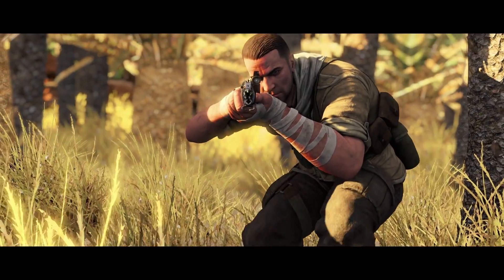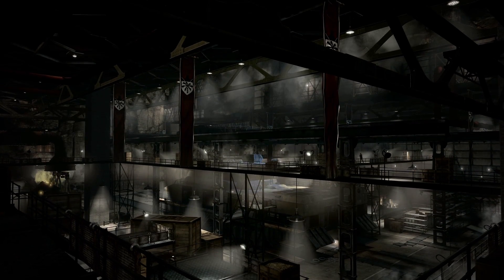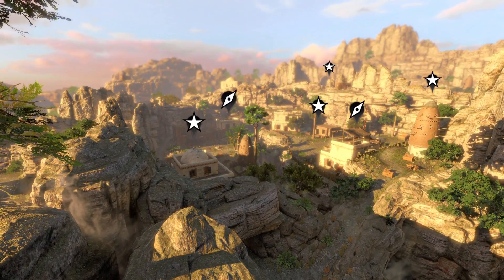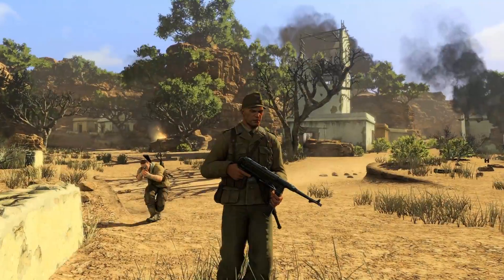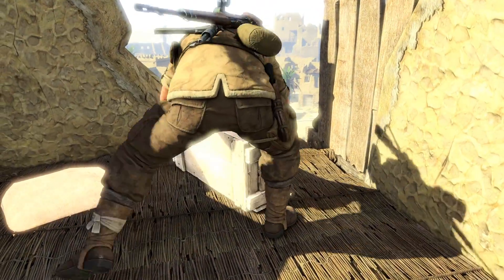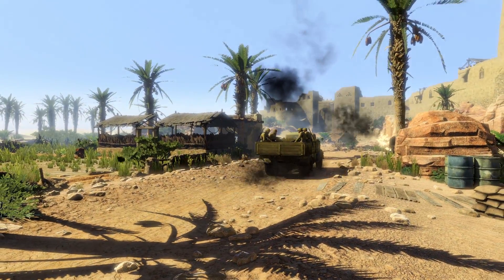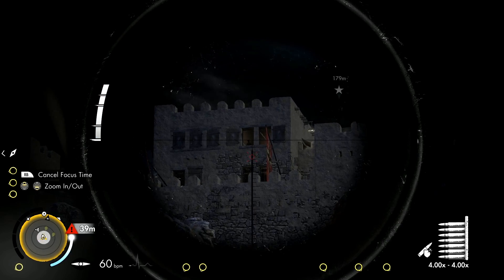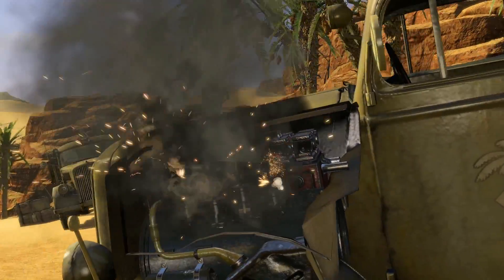How to play Sniper Elite 3 Official Trailer